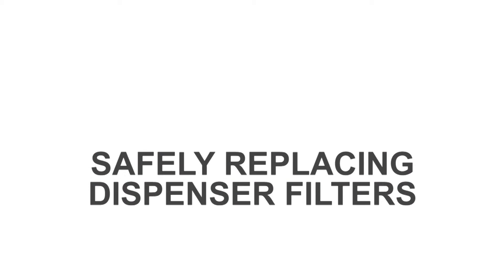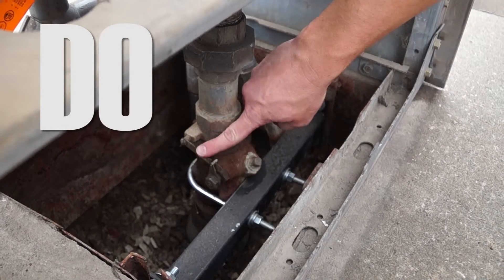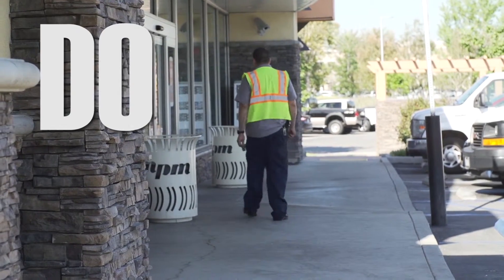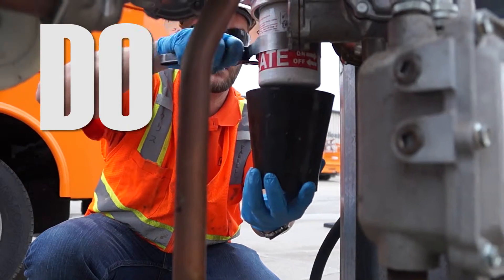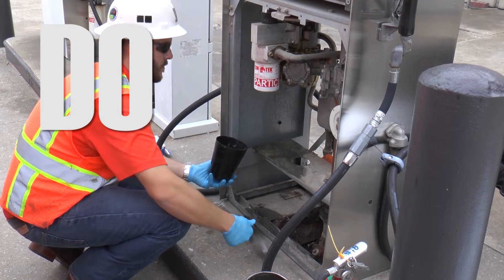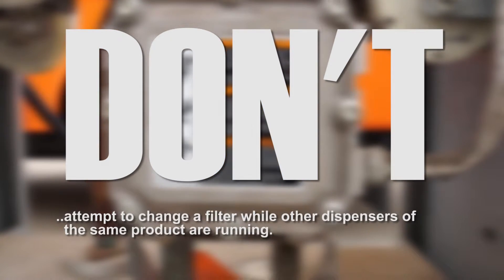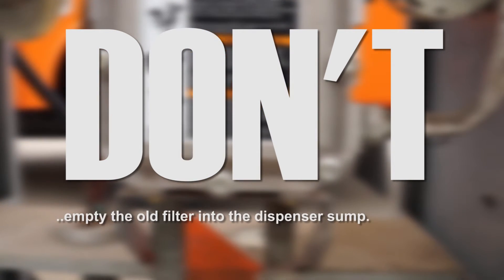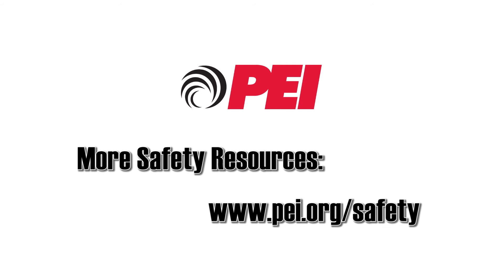DOs & DON'Ts: Changing Filters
| Stay safe when changing dispenser filters.